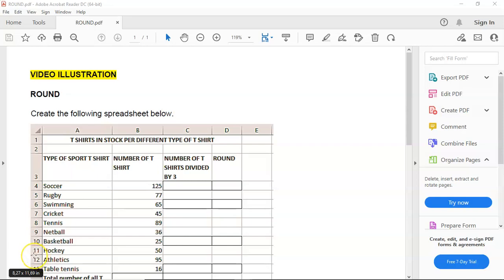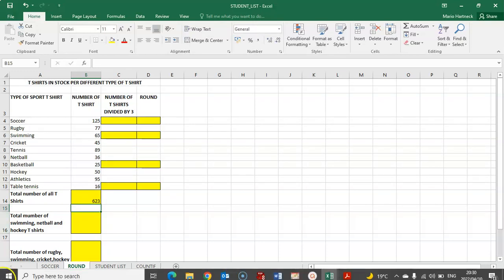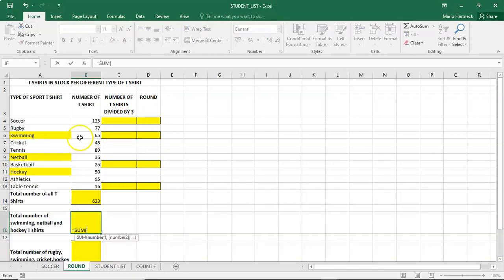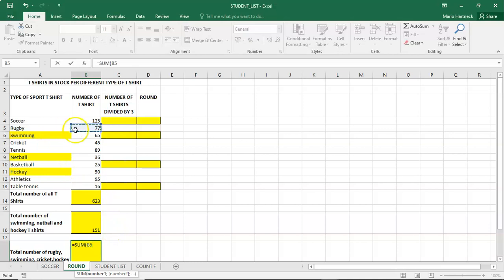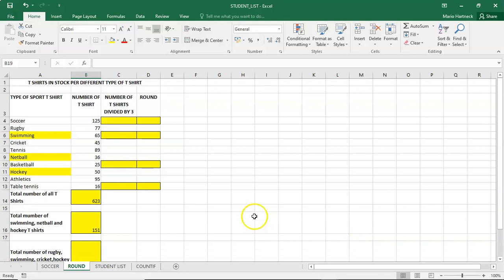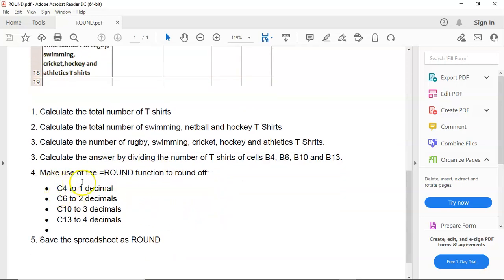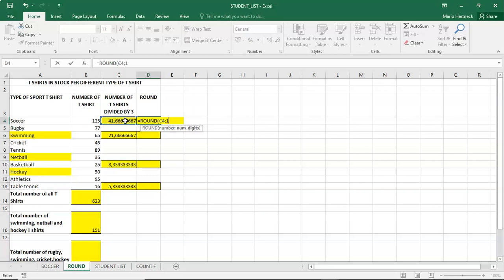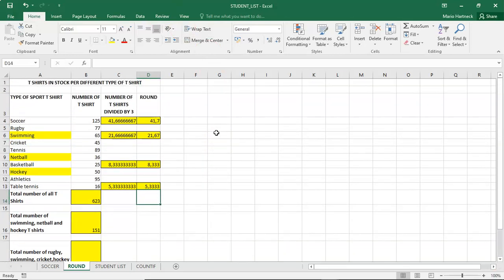COMPUTER PRACTICE N6 =ROUND FUNCTION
=ROUND
SUCCEED IN COMPUTER PRACTICE N6